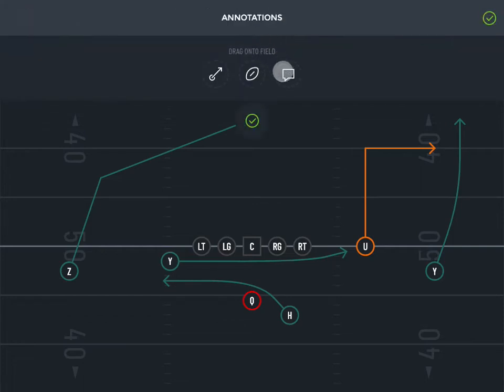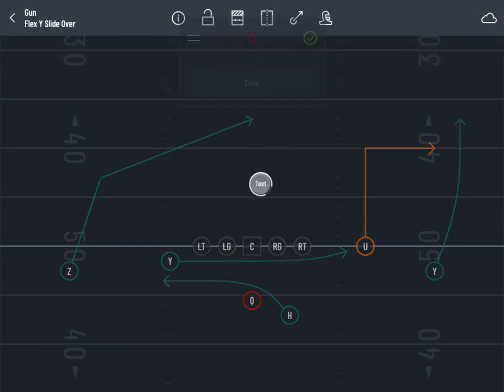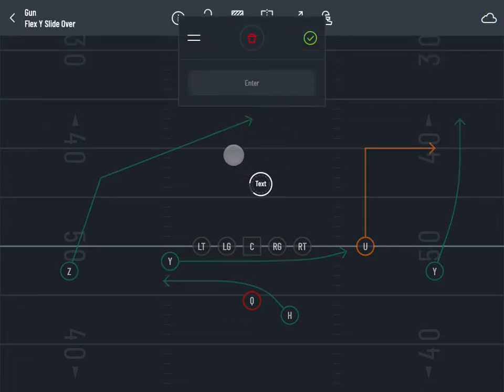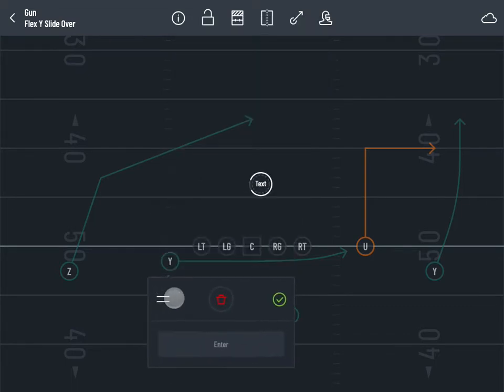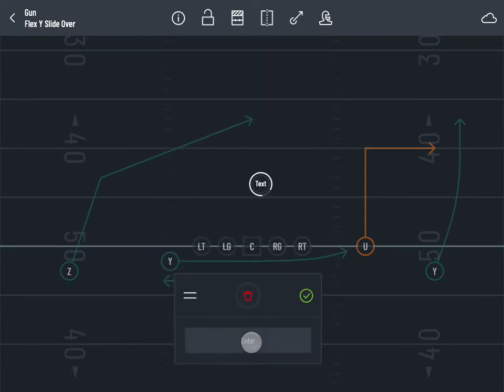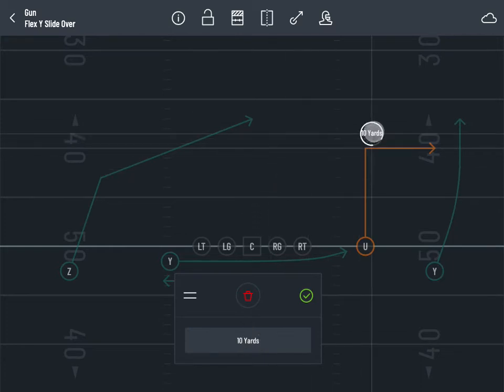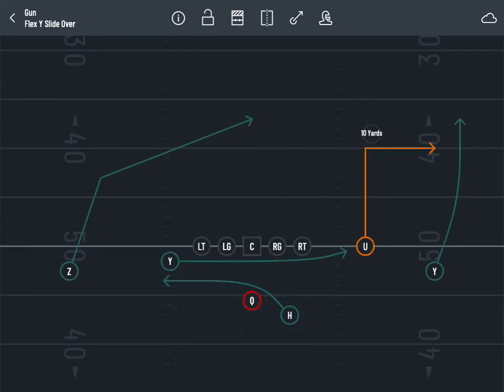Text Annotations - Computer & Tablet